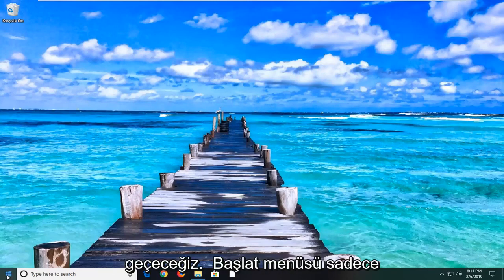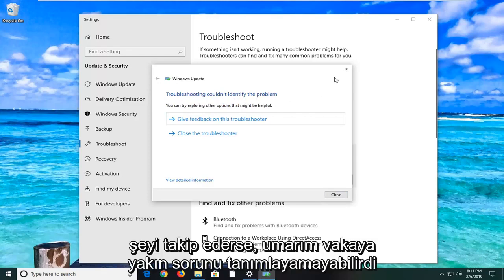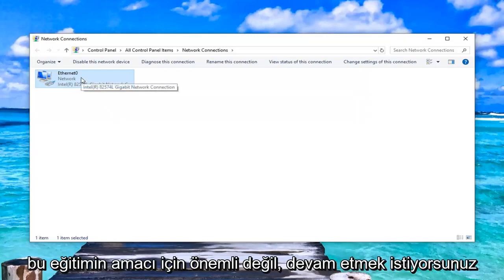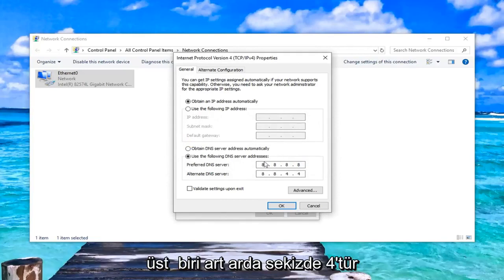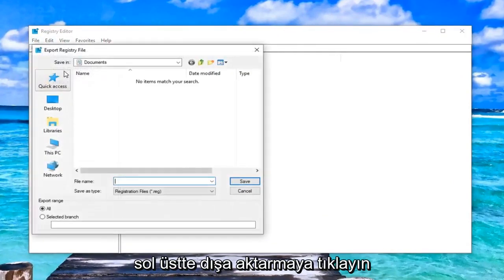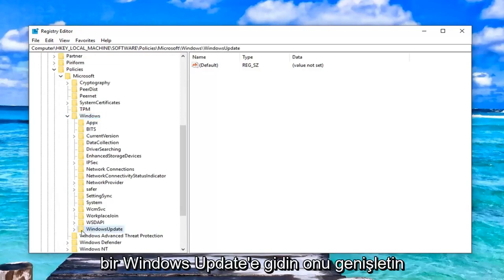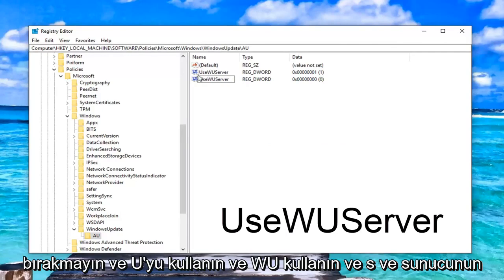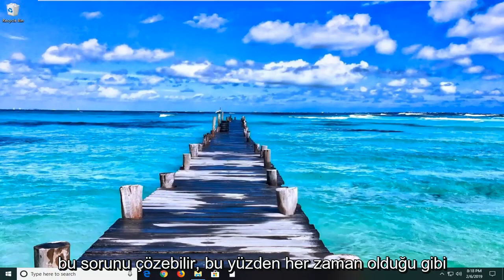(Çözüldü) Windows Update Hatası 8024402C Düzeltme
Windows Update Hatasını Düzeltin 8024402c -Çözüldü [Eğitim]

Windows güncelleme hataları, karşılaşılabilecek en kötü hatalardan biridir çünkü Windows sizi sürekli olarak yeni güncellemeleri yüklemeye ve indirmeye zorlar, ancak sonunda bunları yüklemeye karar verdiğinizde, bazı hatalar açılır ve bunu yapmanızı engeller. Bu tür hatalardan biri kesinlikle Windows 7 ve Windows 10 kullanıcıları arasında yaygın olan 8024402c hatasıdır.

Sorunun birkaç farklı çözümü var ve bazen adresleri bazen bilgisayarınızın Microsoft sunucularına bağlanmasına izin vermediği için İnternet sağlayıcınızı suçlayabilirsiniz.